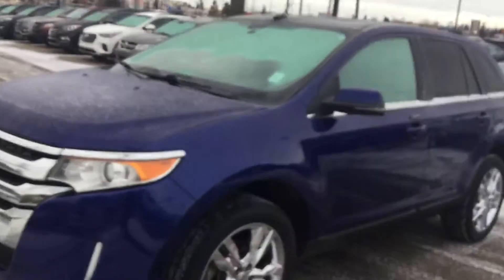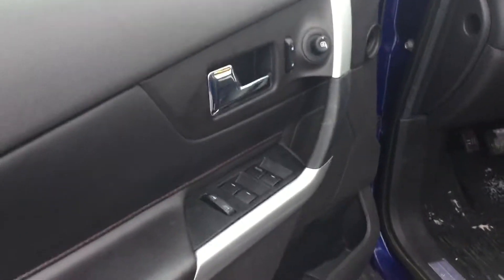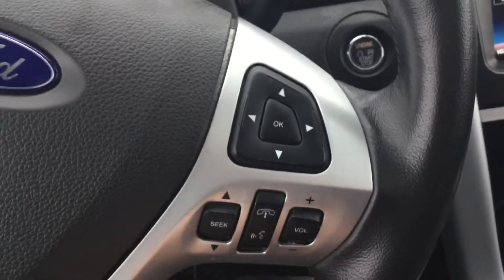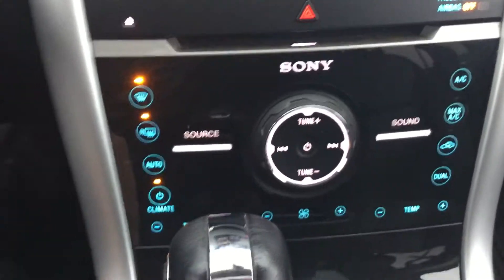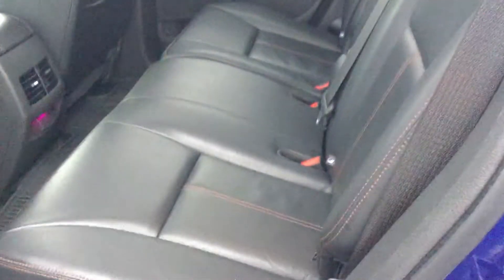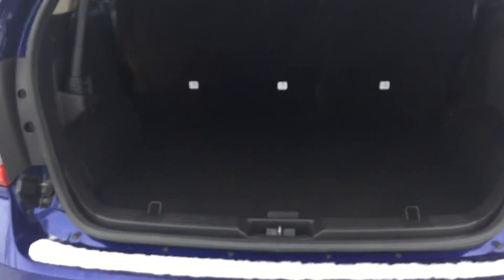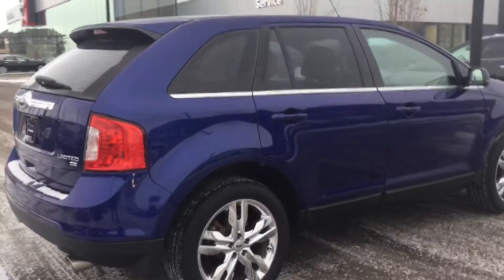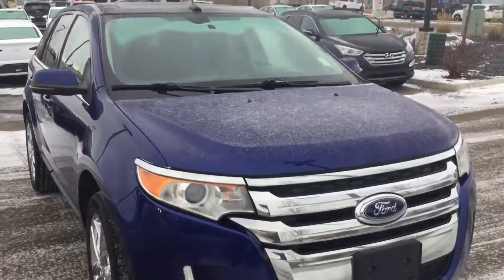2013 Ford Edge || Edmonton Hyundai Dealer